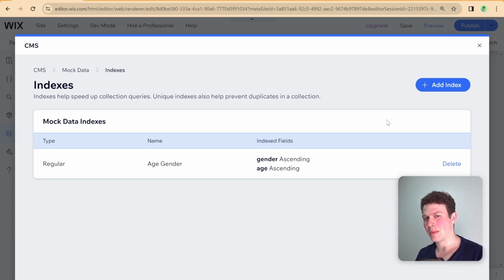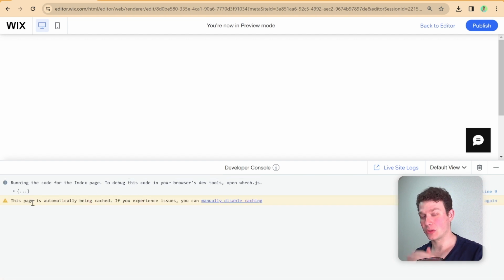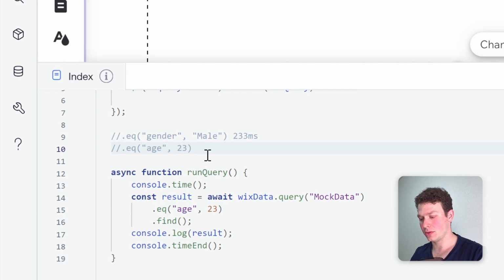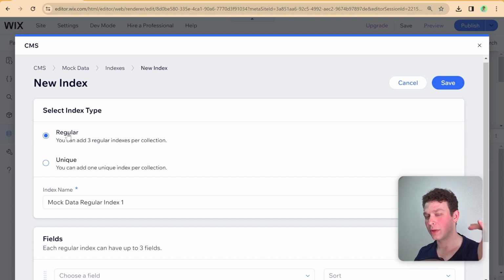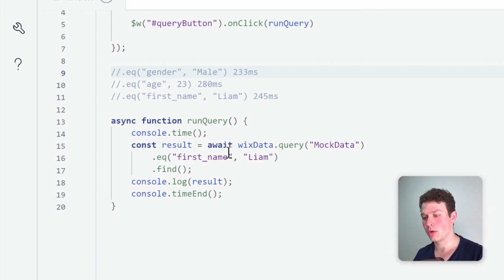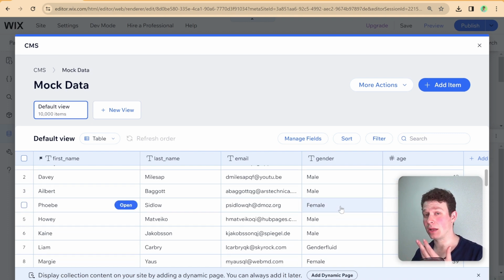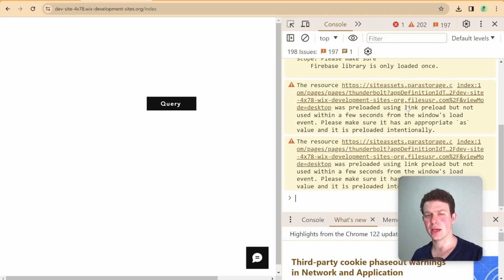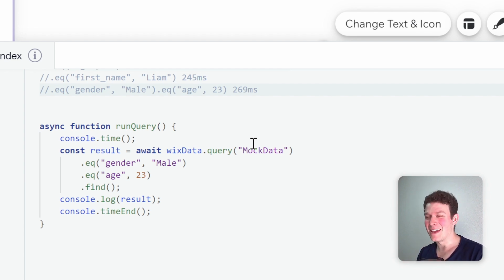How to Speed up Data Queries in Wix with Indexes